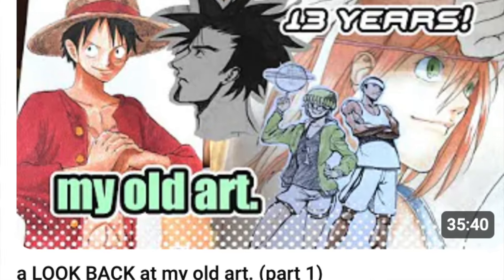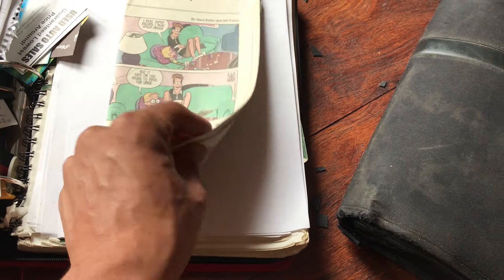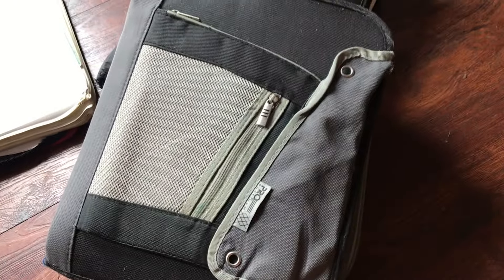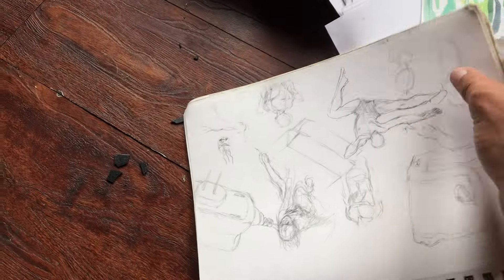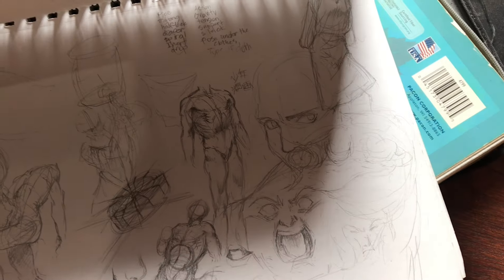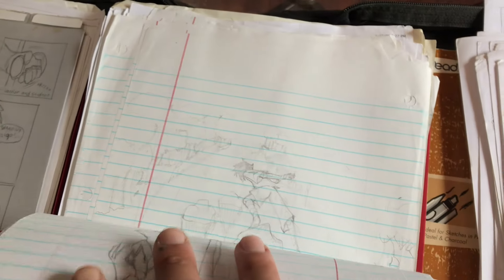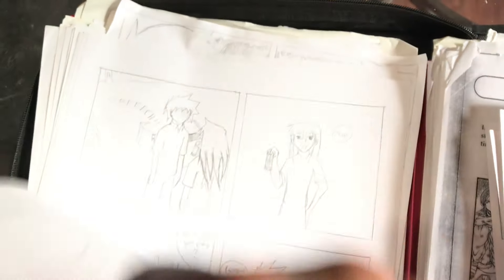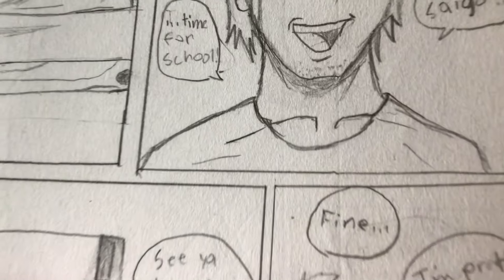My Old Art (part 2) AIR-RIDER Origins and my FIRST Manga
We go all the way back to 1998 for this one.

• I'll show you the SHOCKING origins of Air-Rider. These characters are literally NOT the same people.

• We'll see my first serious attempt at a manga with pages never before seen ANYWHERE online.

• And I'll show you all the Whytmanga Apple Black art I did to compete in his past contests!

Strap in for a long one!